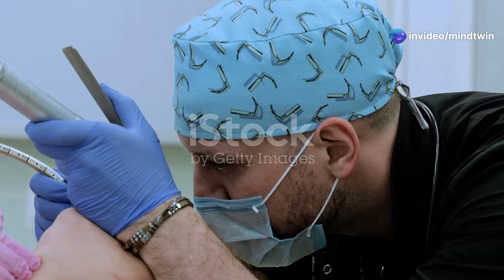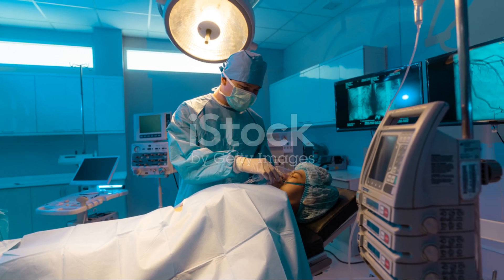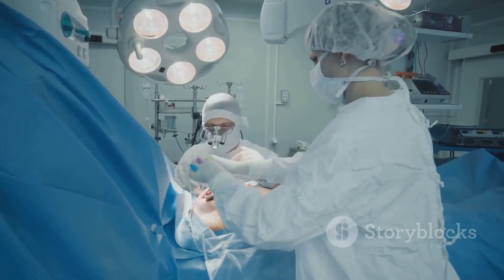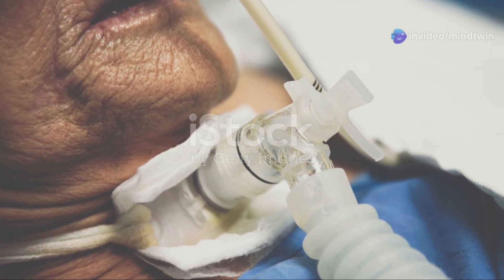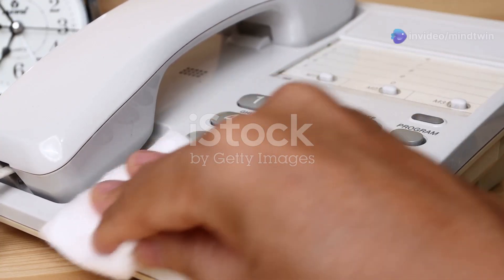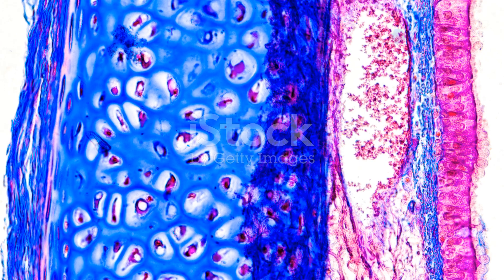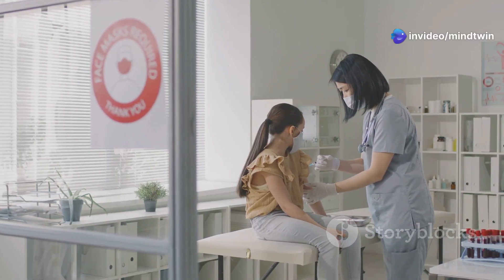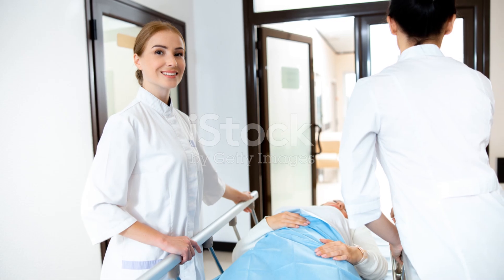Tracheostomy: Types and care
KINDLY NOTE ; IT'S A AI GENETATED VIDEO. VIDEO CLIP and EXPLANATION DOESN'T MATCH IN CERTAIN PART

In this informative video, we dive deep into tracheostomy, exploring its purpose and the common indications for this life-saving procedure. Discover the various types of tracheostomies, including temporary vs. permanent, surgical vs. percutaneous, and high vs. low placements. We’ll also provide essential tracheostomy care guidelines—from daily routines and emergency management to infection prevention strategies. Whether you're a healthcare professional or a concerned family member, this video equips you with the knowledge to ensure proper care and mitigate potential complications.